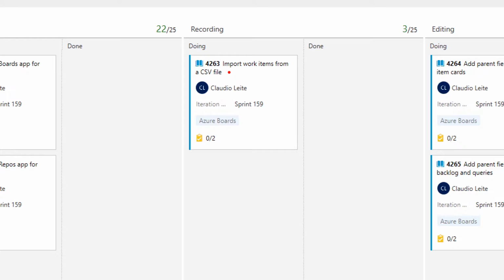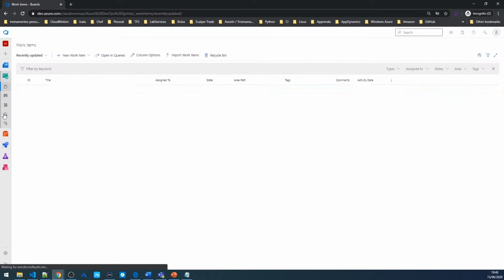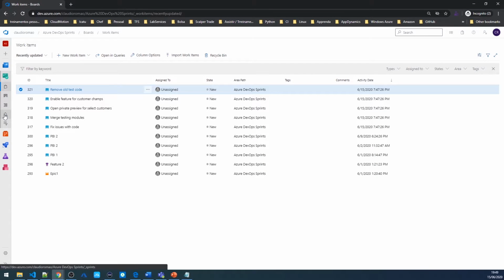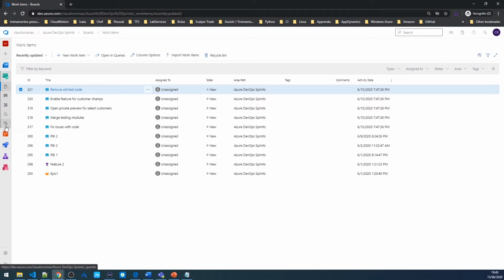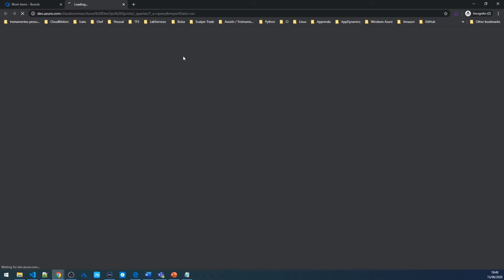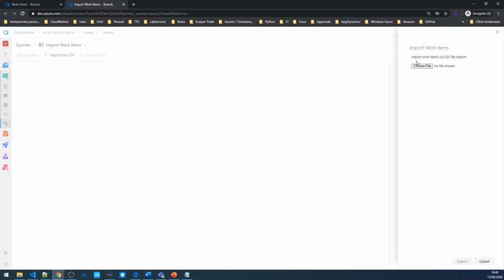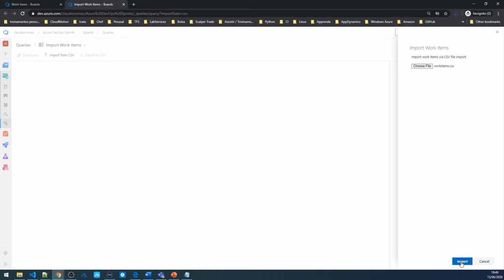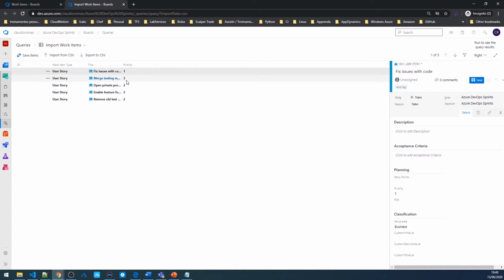azuredevopssprints 159 - Import work items from a CSV file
Until now, importing work items from a CSV file was dependent on using the Excel plugin. In this update we are providing a first class import experience directly from Azure Boards so you can import new or update existing work items.